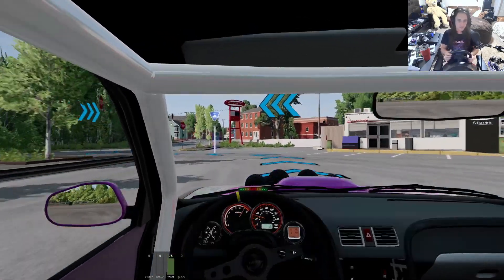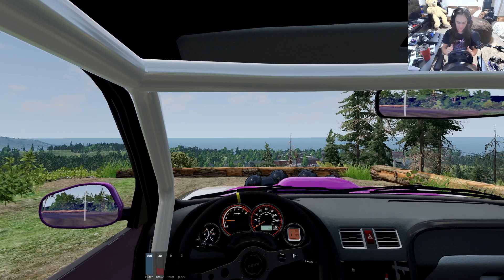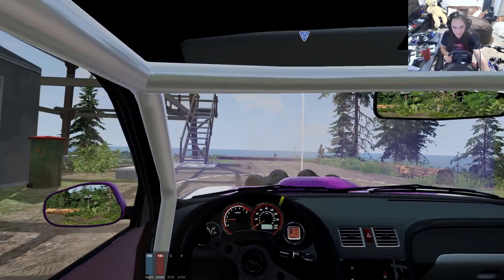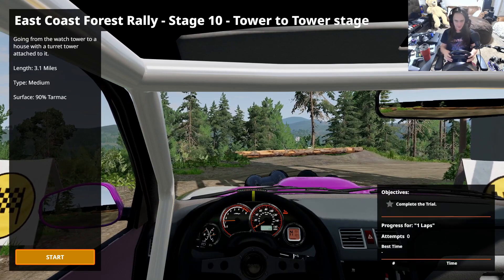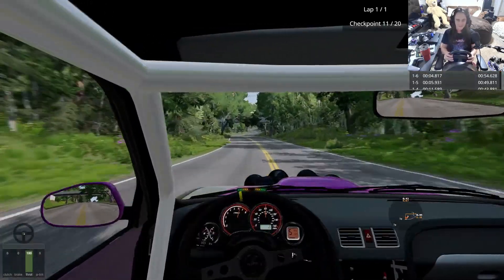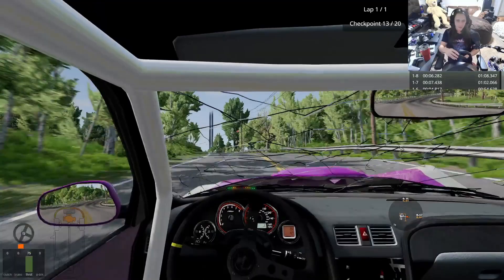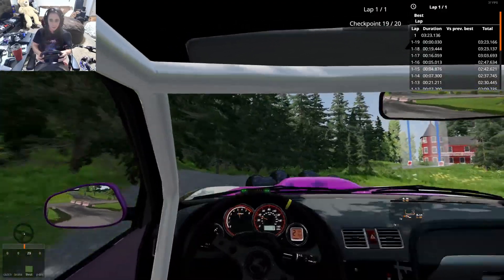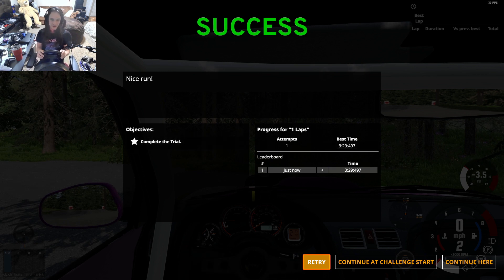The Ground Is Now Optional! BeamNG Rally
BeamNG Rally Stage 10 where the ground has become optional at this stage. Again, thank you for the feedback on the last one I really enjoy making these and I am glad you guys are enjoying them!

0:00 Replying to comments
2:48 Stage 10
6:33 Attempt 2
8:13 Thank You For 500 Subs!